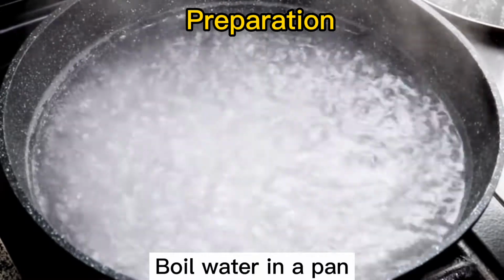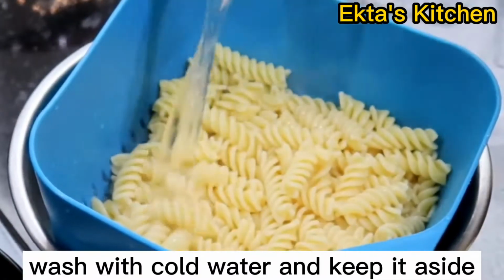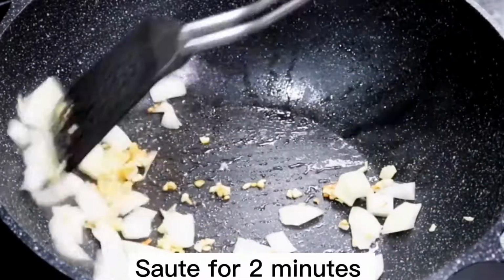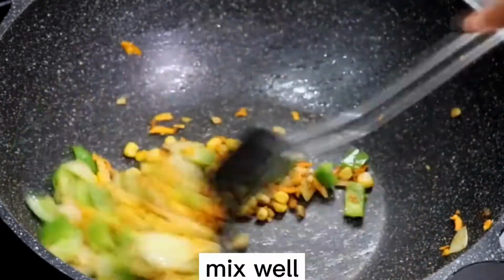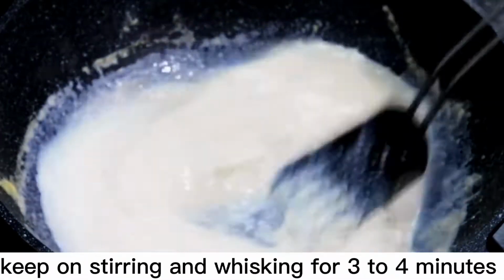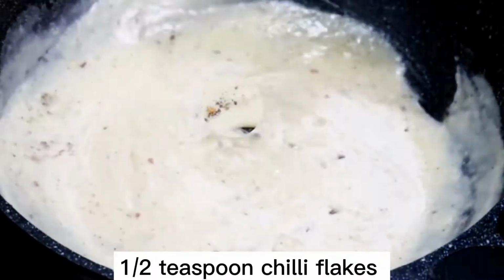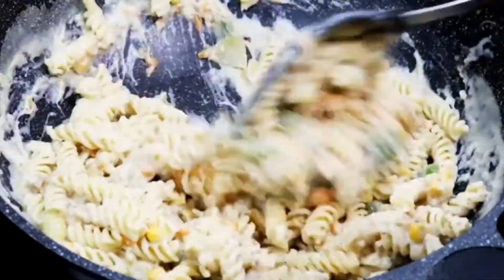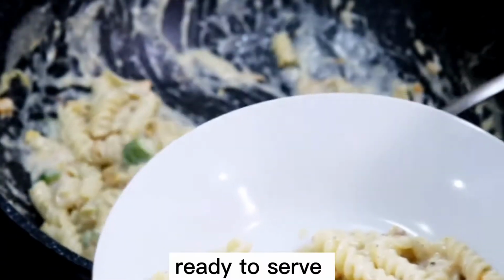What is white pasta sauce made of? | Ekta's Kitchen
What is white pasta sauce made of?
What is white sauce pasta?
How do you thicken white sauce?
What's a white sauce?

Indian Style WHITE SAUCE pasta Recipe | Pasta Recipe  in White Sauce | Ekta's Kitchen

Ingredients
Pasta Preparation
1 tsp salt
1 tsp oil
200 grams pasta
1/4 cup grated cheese

Vegetables Preparation
1 tablespoon oil
4 to 5 chopped garlic cloves
1/2 roughly chopped onion
1 chopped small carrot
1/2 chopped bell pepper (capsicum)
1/4 cup corn
1/2 teaspoon black pepper
Sauce Preparation
4 tbsp Butter
4 tablespoon plain flour (maida)
2 cups milk
add salt to taste
1/2 teaspoon black pepper powder
1/2 teaspoon chili flakes
1/2 teaspoon italian seasoning